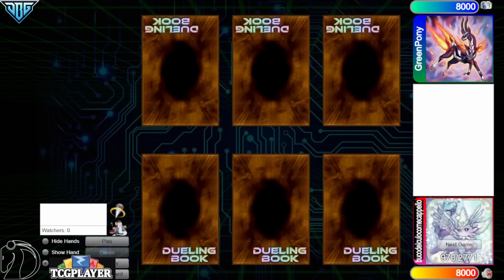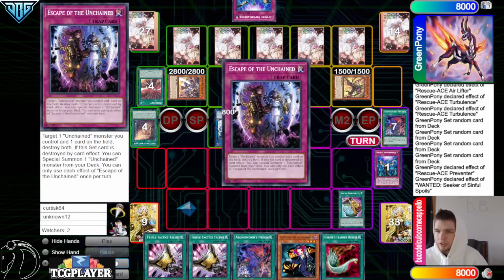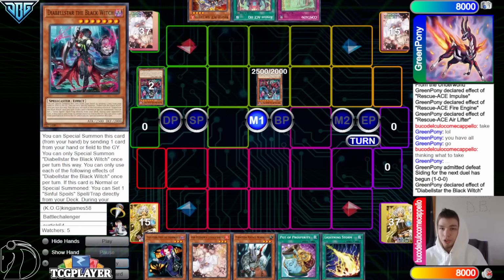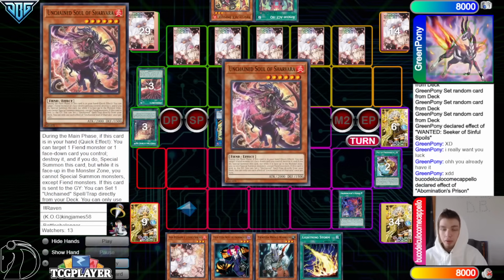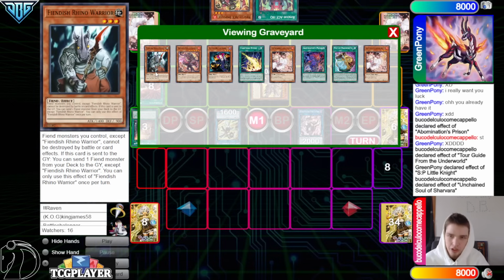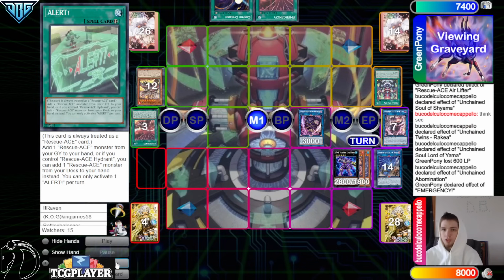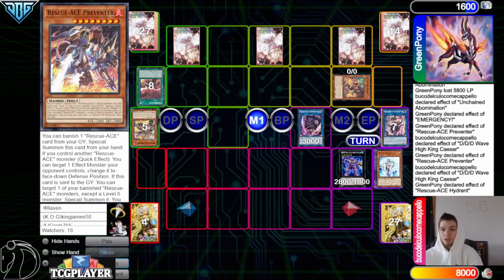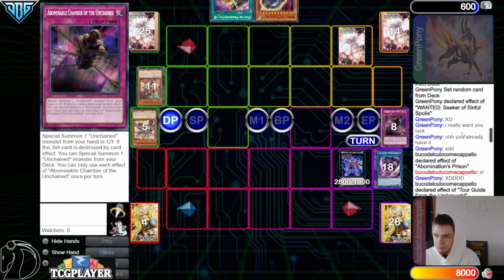Unchained Vs Rescue-Ace High Rated DB Yu-Gi-Oh!